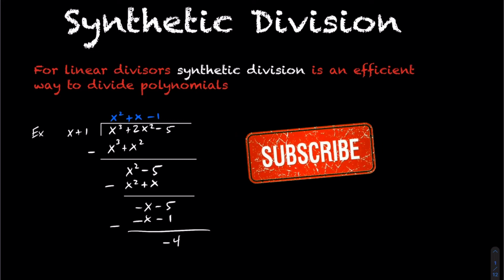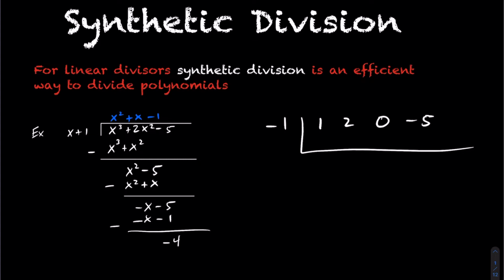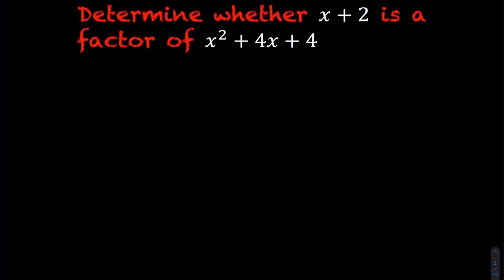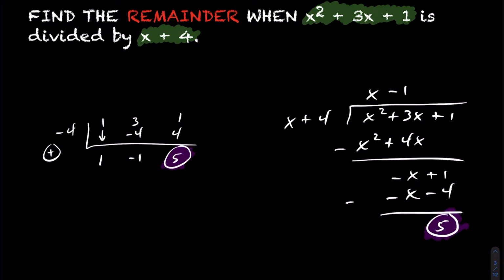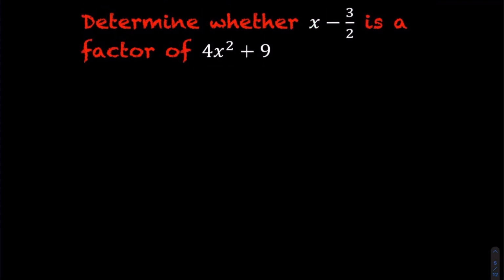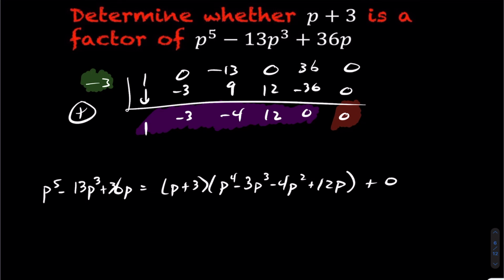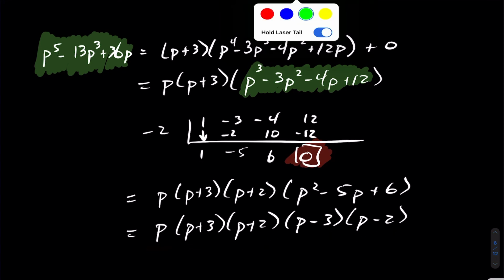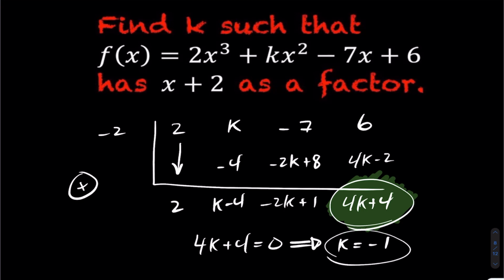Synthetic Division - Finding factors of Polynomials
In this lesson we study synthetic division as an efficient method of dividing polynomials with linear divisors. This is also used to find roots of our polynomials.

See my pre-calculus playlist for complete lessons.